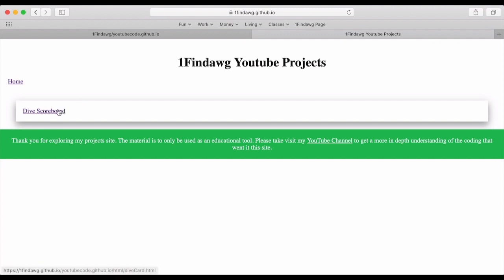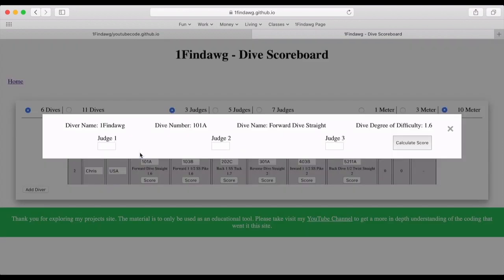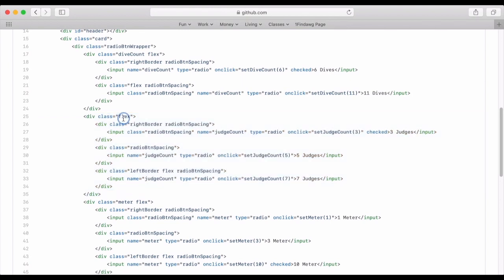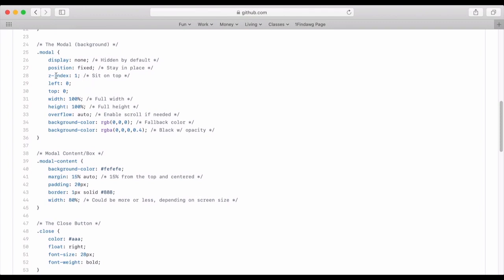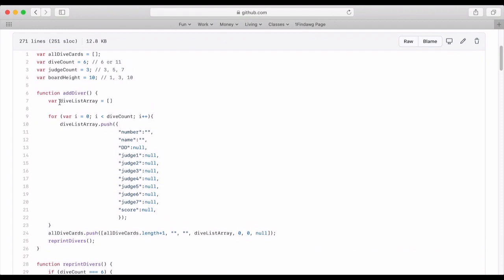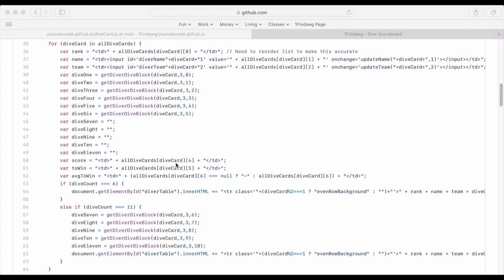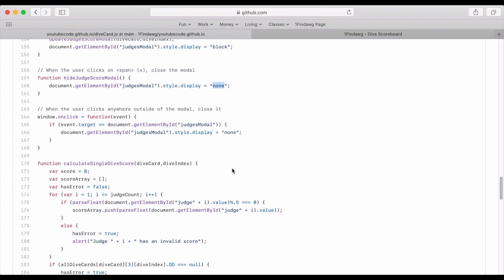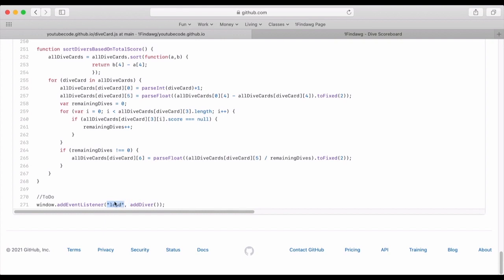Olympic Diving - Leaderboard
This time we create a competitive diving leaderboard. While watching the Olympics or a local dive meet you can keep track of the divers rank.